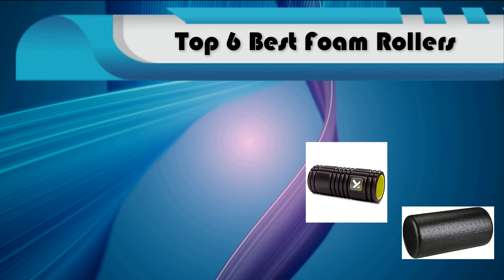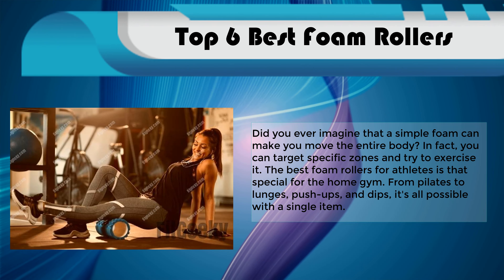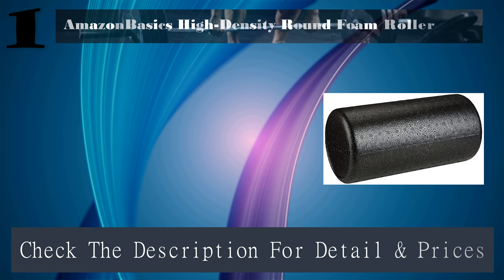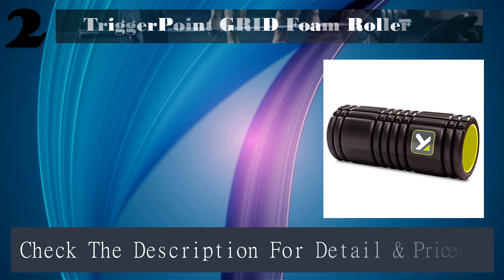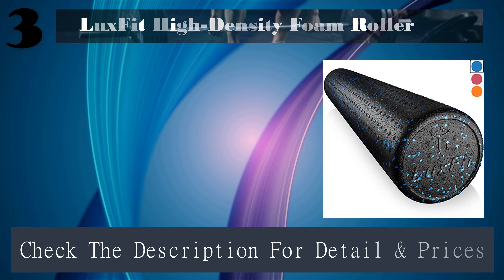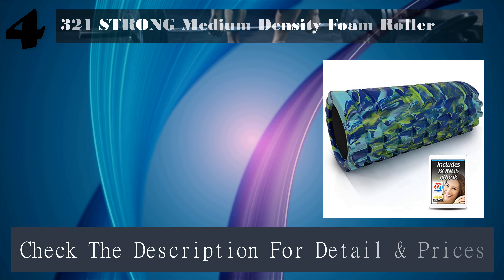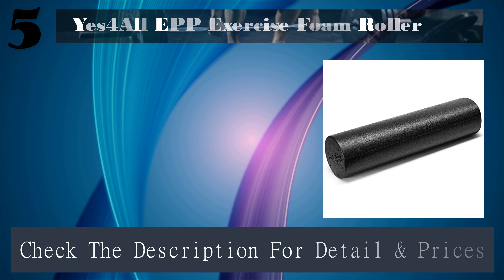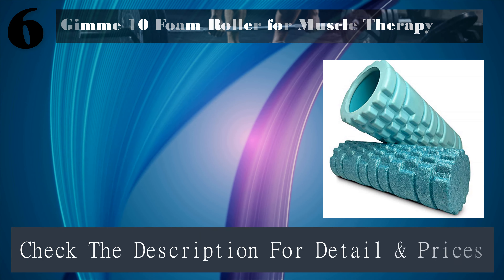Top 5 Best foam rollers for athletes